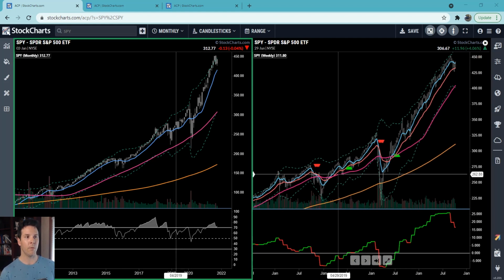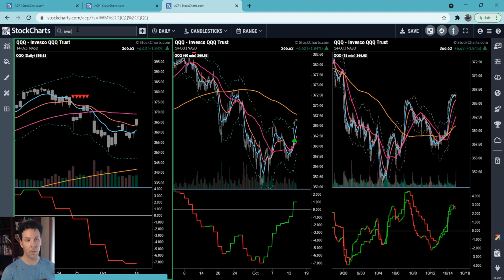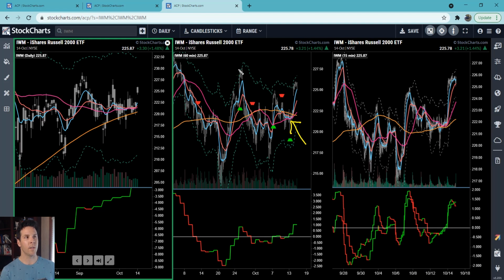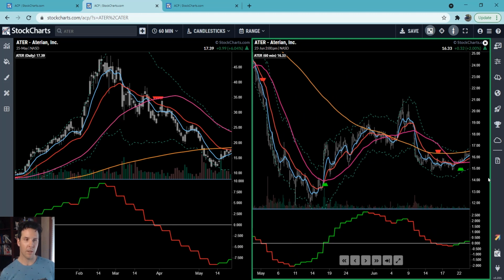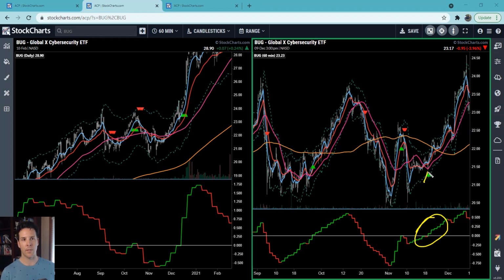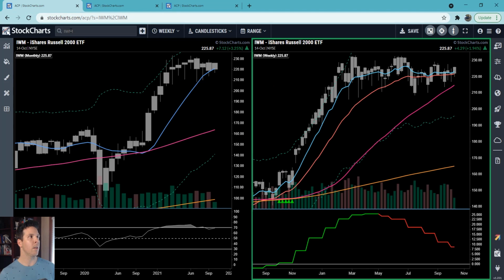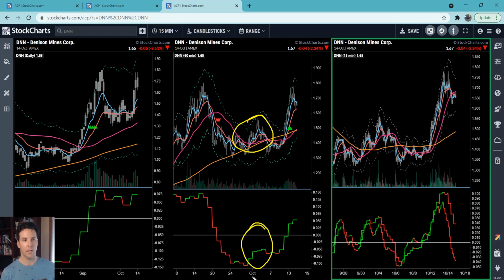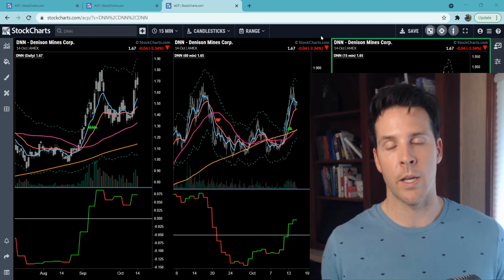Analyzing The Long Side With Moxie Formations | TG Watkins | Moxie Indicator Minutes (10.15.21)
This week TG discusses the long side. Using his Moxie Indicator, he will talk about what could happen if the long side continues as well as what should we do if the long side fails? And what tickers are looking ripe for entries as we head into the weekend?

00:00 - Introduction
02:11 - S&P 500 ETF (SPY)
06:39 - Invesco QQQ Trust (QQQ)
07:19 - iShares Russell 2000 (IWM)
09:02 - Aterian (ATER)
11:51 - Global X Cybersecurity ETF (BUG)
14:16 - Docusign (DOCU)
16:20 - Xilinx (XLNX)
17:52 - Denison Mines Corp (DNN)